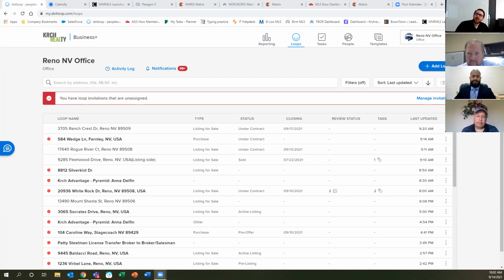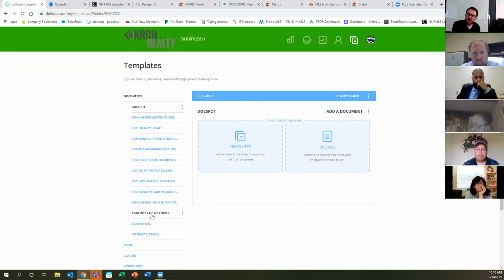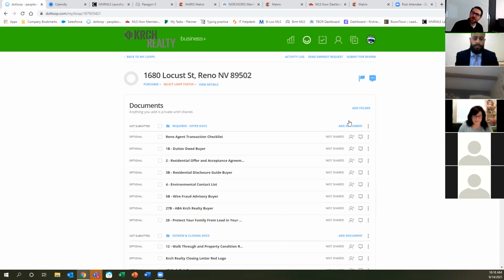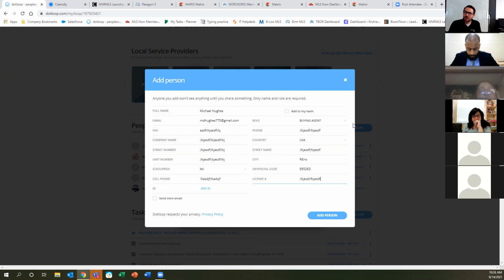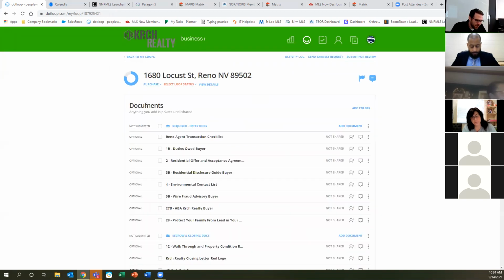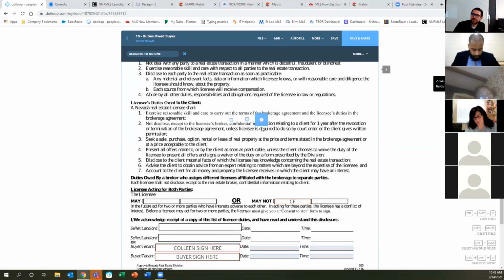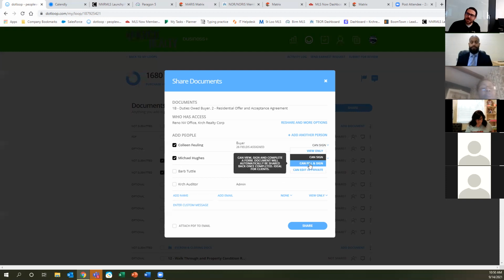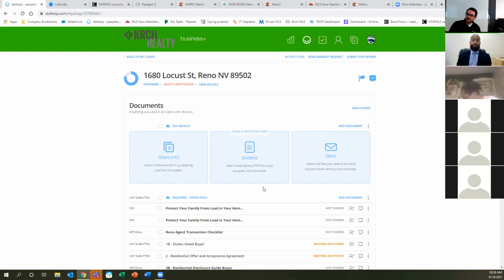Dotloop Training 9 14 21